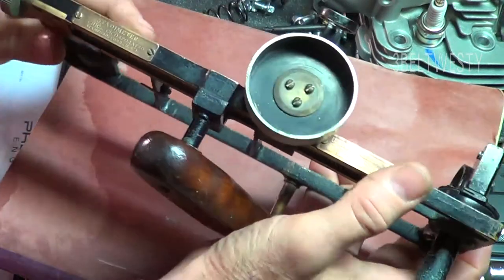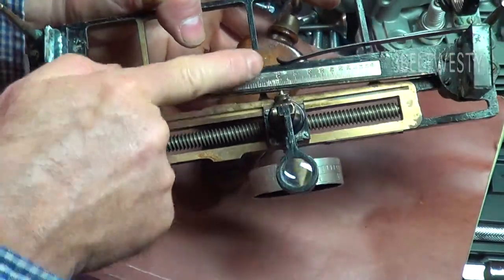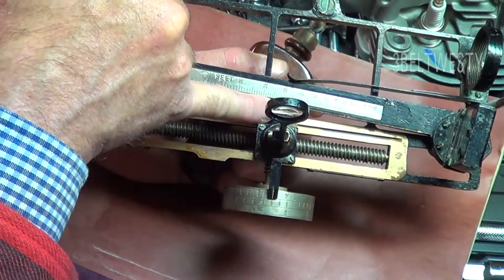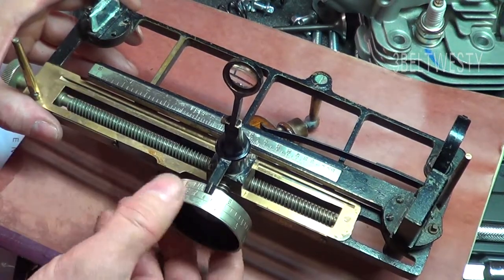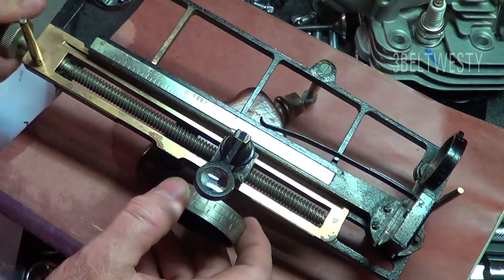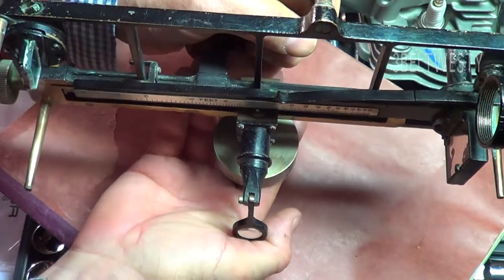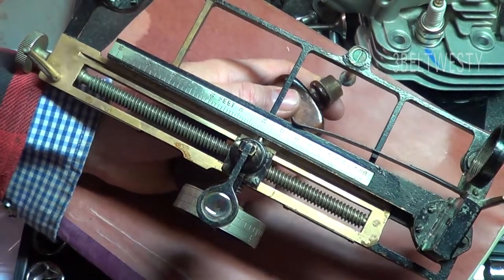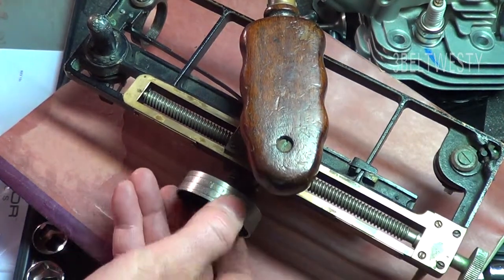Schick STADIMETER 1943 US Navy WW2 "sextant type rangefinder"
Used to range distances in yards to other ships and shore targets. The tool was patented by B.A. Fiske in 1894 as US Patent 523721 "Method and Apparatus for Rangefinding" .